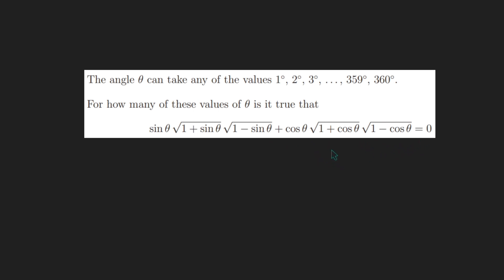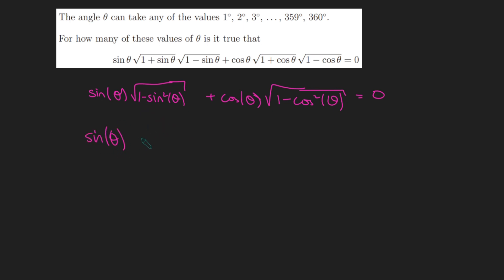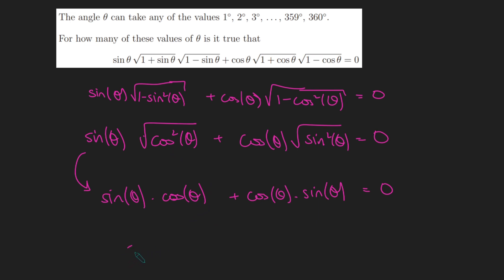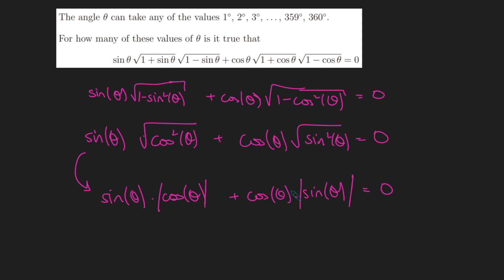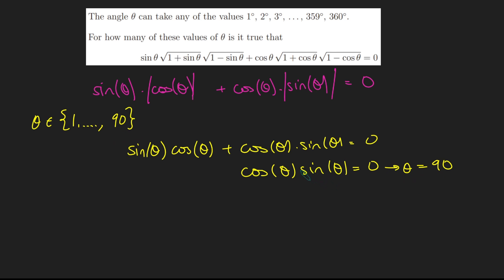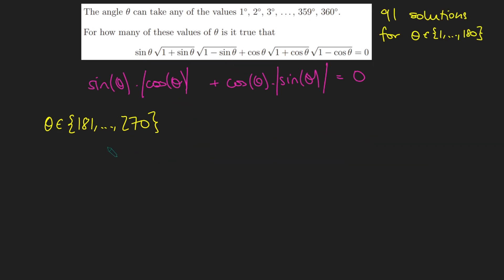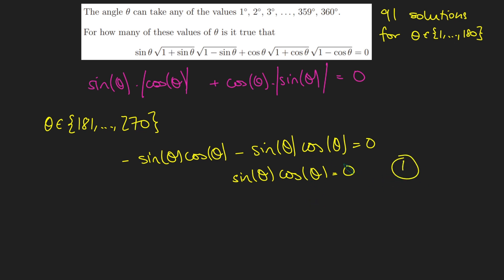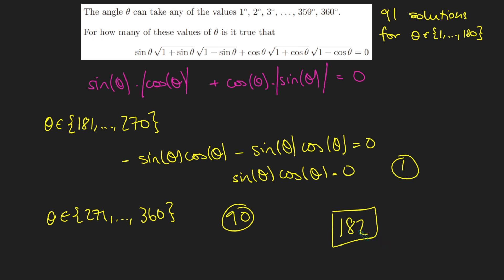99% of students got this 'easy' question wrong...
This is a question from the 2021 TMUA exam designed for students looking to study maths/similar at top UK universities.

Don't make this rookie mistake.

Thanks.